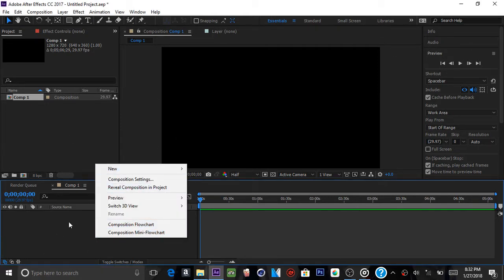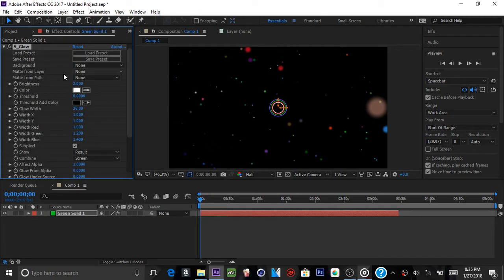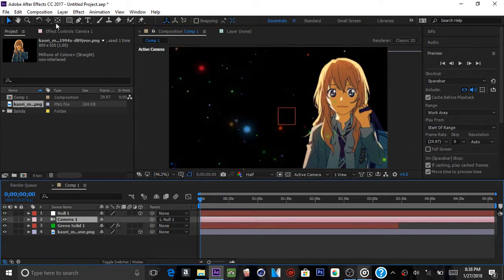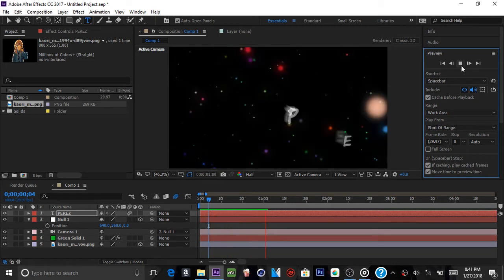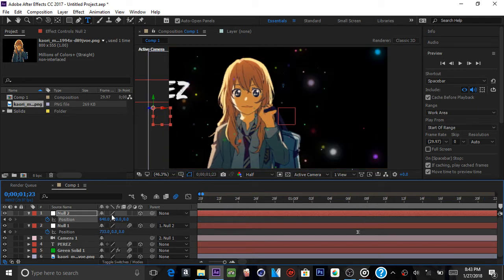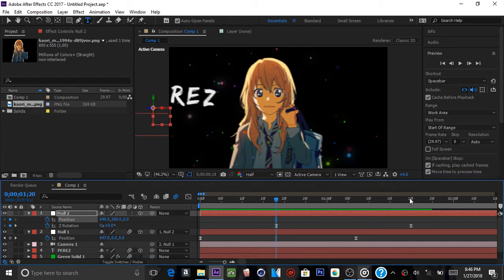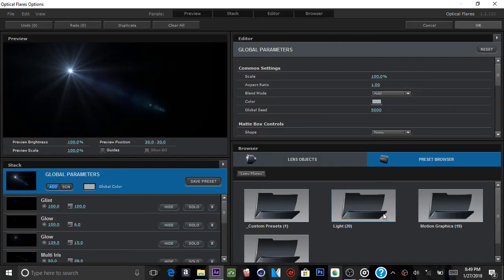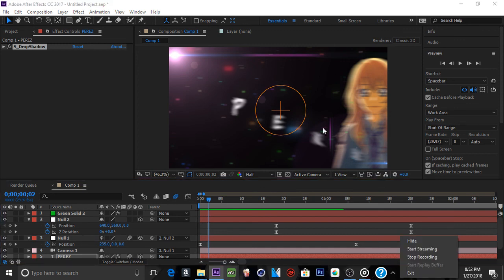Camera/ null / text expression tutorial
New tutorial. Sorry for the inactivity but this was highly requested. New tutorial with three things in it even with a particular tutorial. Hope you learn something from this. Also the rendered version of this is in the video before this.